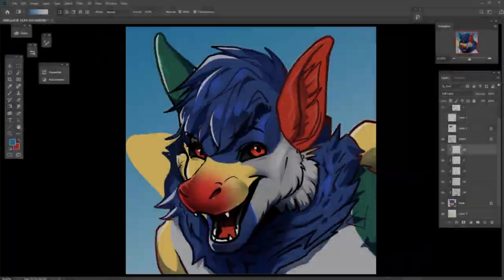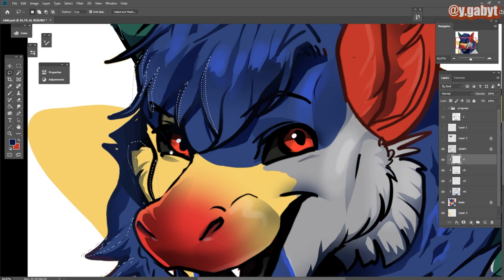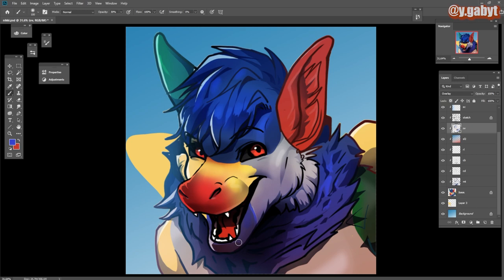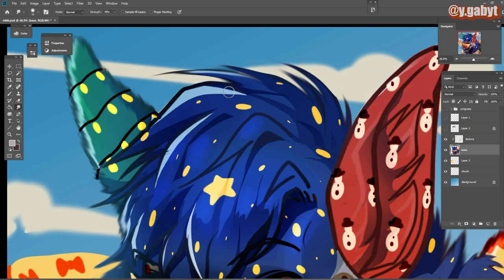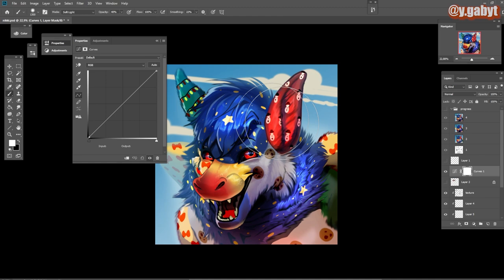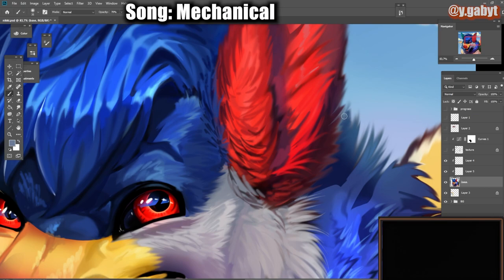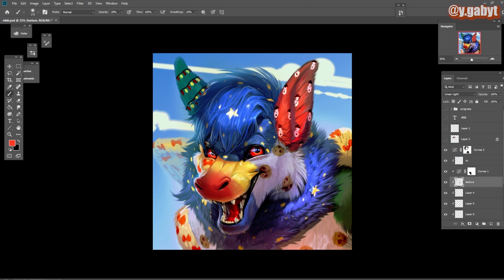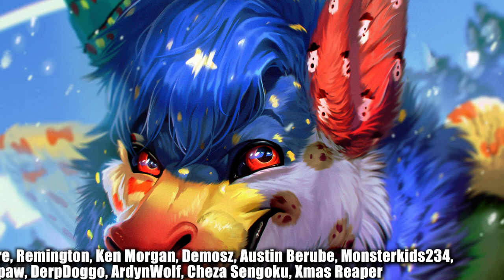😱The HARDEST DESIGN I Ever Got As A Furry Artist: Art Process Explained!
Art commission done to Libby

❤️❤️FIND GREAT TUTORIALS PACK AND EBOOKS TO IMPROVE IN YOUR ART JOURNEY RIGHT NOW❤️❤️

some cool people that i admire:
WillD
Neytirix
Clockbirds
Remarin
RossDraws
Viviziepop